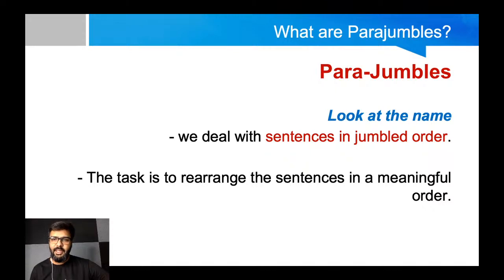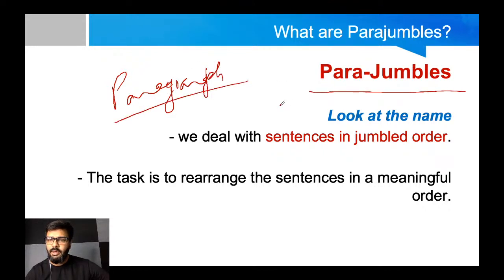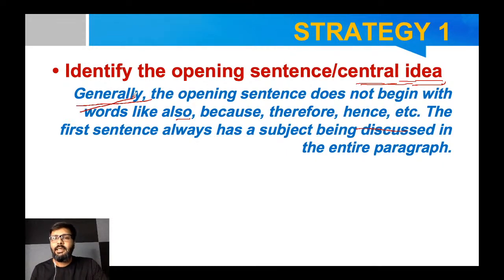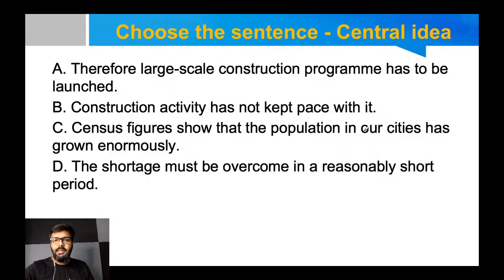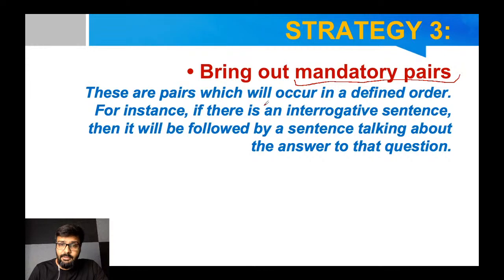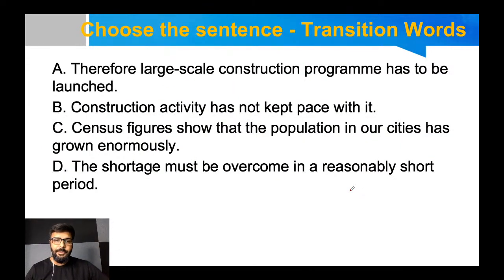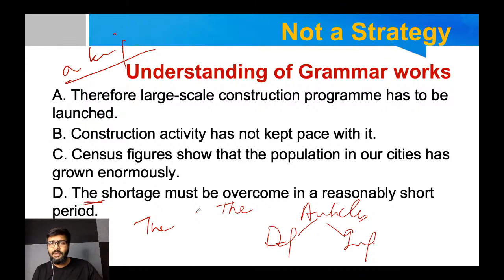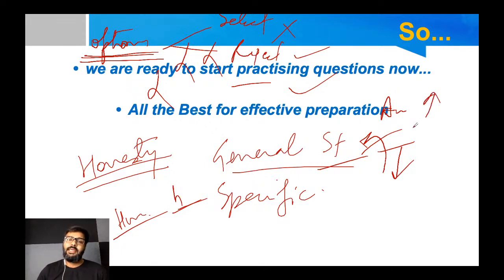Para jumbles - Strategies and Concepts l CAT 2021 l Gaurav Sharma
Checkout our latest offerings All about Para jumbles and how to approach them in order to get the accuracy. A must-attend for beginners.

Take the Unacademy subscription (For CAT IPMAT and other MBA BBA Entrance Exams) using the link provided below:

referral_code=GSMBA

Unacademy CAT brings you yet another session on the VARC from the Verbal Ability to prepare you for CAT 2021. In this session, Gaurav Sharma will be discussing All Para jumbles - Strategies and Concepts. In this session, Gaurav Sharma will cover all the important concepts required to Crack Para Jumbles and Odd One Out - Logic and Language Clues for CAT 2021 VARC. Also, Gaurav Sharma will cover all the important Root Words from A-Z and all-important concepts required to Crack Vocabulary Based Questions for CAT 2021, CMAT, MAH CET, TISS NET, and Other Exams, Verbal Reasoning, CAT 2021, Reading Comprehension, Critical reasoning CAT 2021, CAT 2021. It is an important topic for CAT preparations. Watch this video to clear your concepts and to know some of the best practices to follow to crack CAT.

Unacademy CAT is a free YouTube channel that will help all CAT aspirants to prepare for Top MBA colleges in India. This channel is a one-stop-shop for CAT aspirants where they can learn how to prepare for CAT, the best books for CAT, amazing tricks & tips to crack CAT. Unacademy is a leading name in the field of online education and is hailed for its amazing educators.

1. Learn from your favorite teacher
2. Dedicated DOUBT sessions
3. One Subscription, Unlimited Access
4. Real-time interaction with Teachers
5. You can ask doubts in the live class
6. Limited students
7. Download the videos & watch offline

Use Code "GSMBA" to get access.